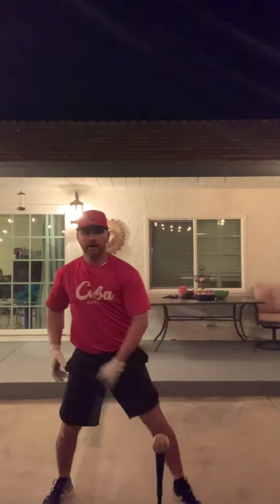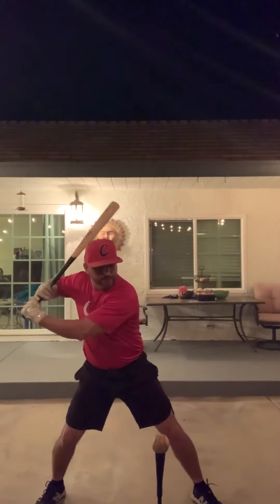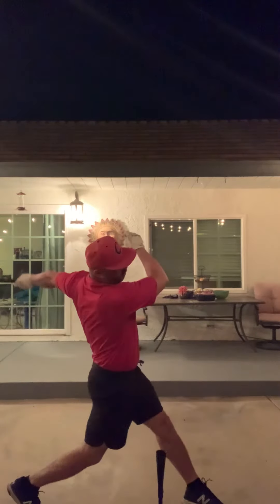Hands drifting drill to fix them